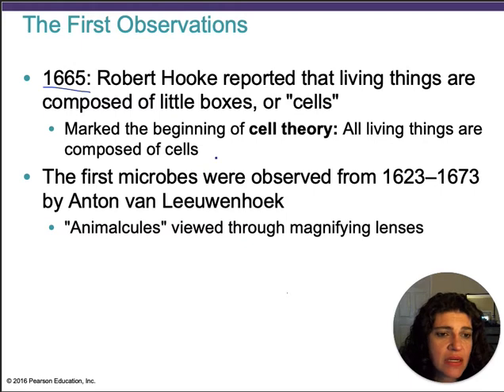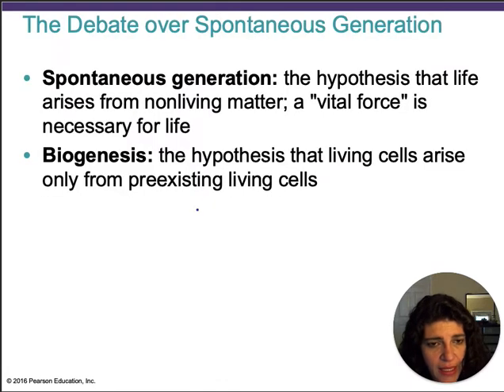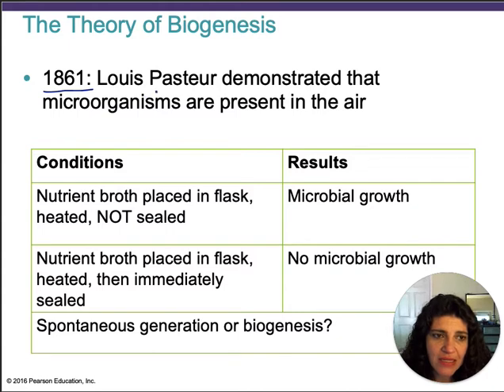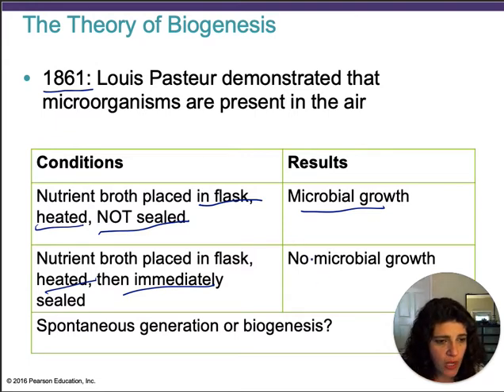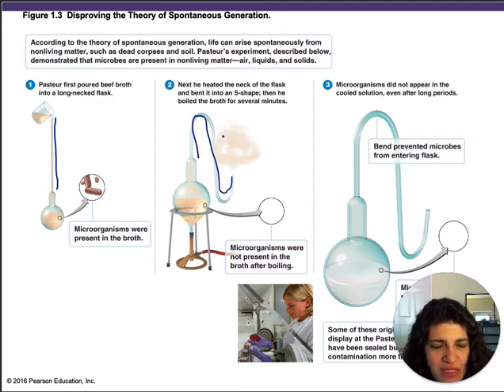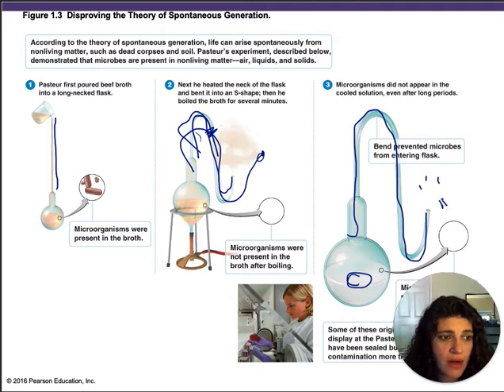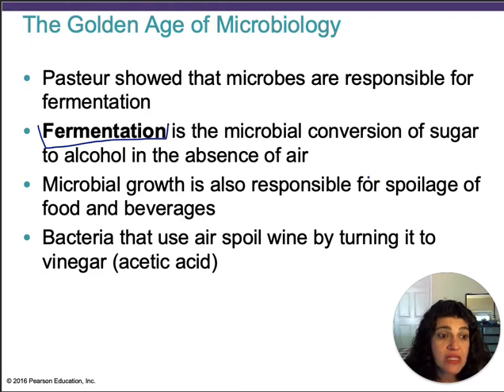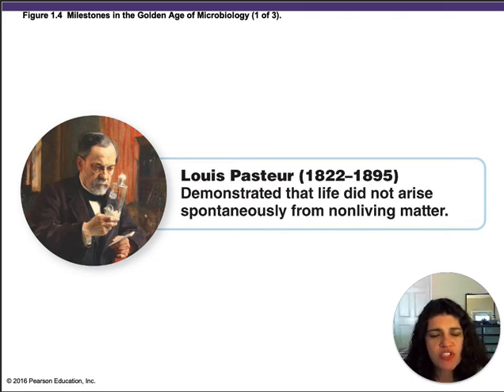Micro Ch1 Microbial world part2